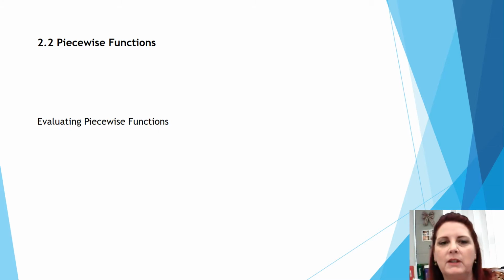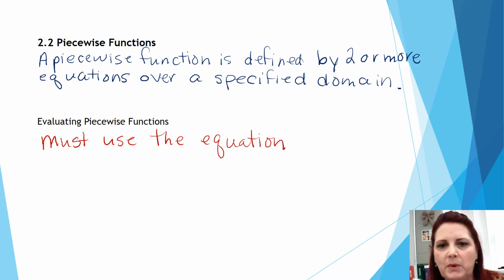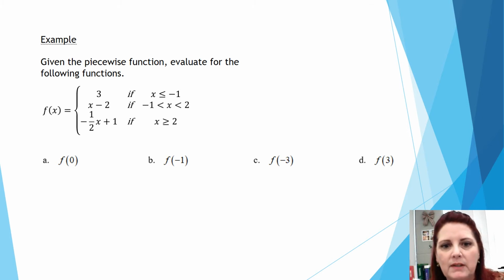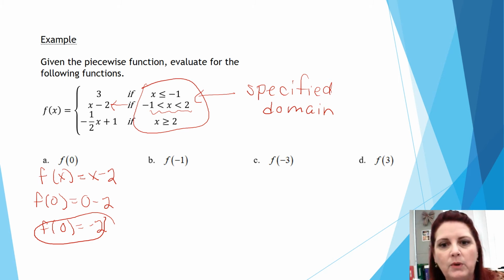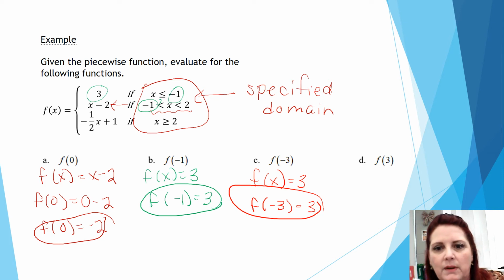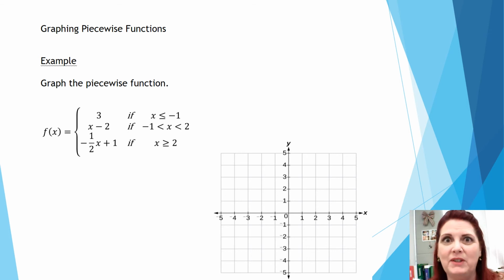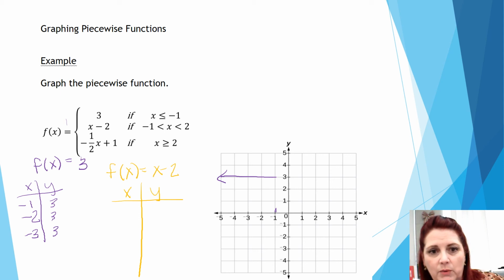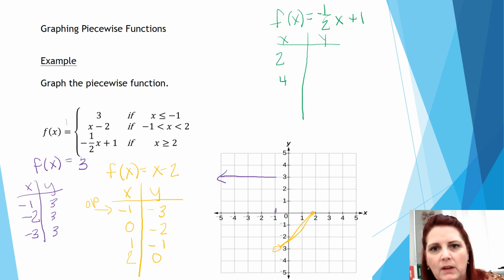AF 2 2B